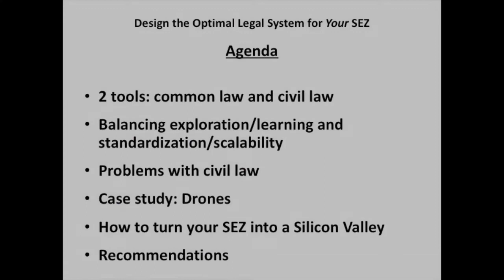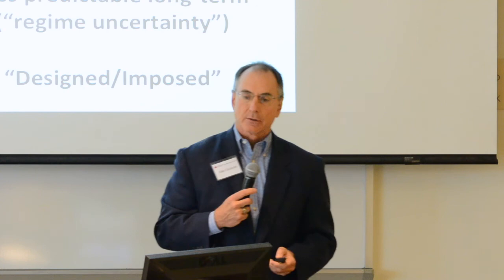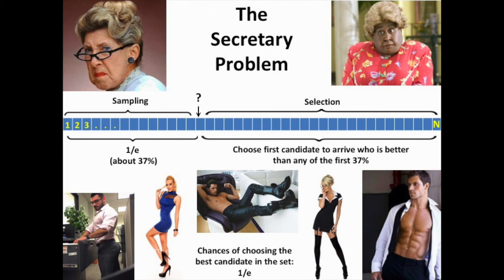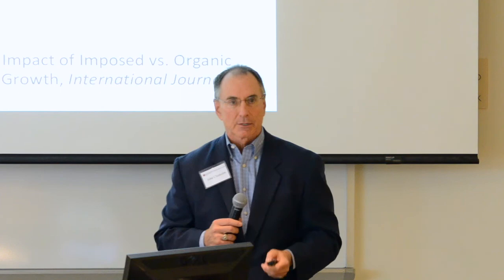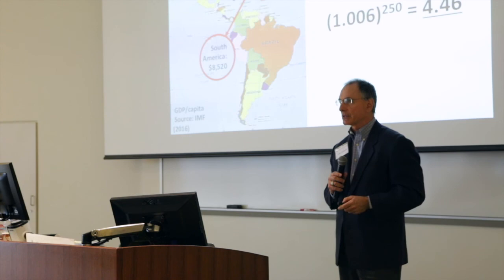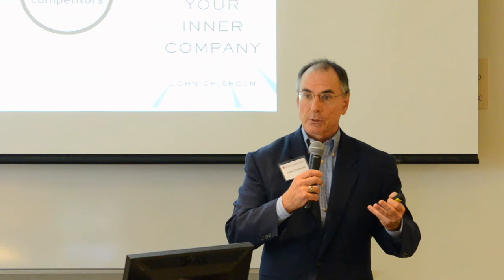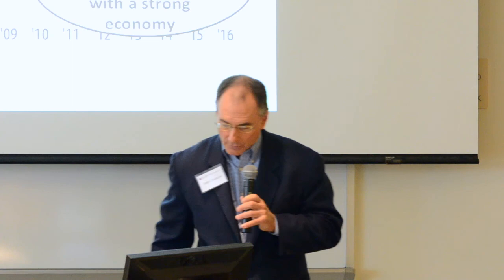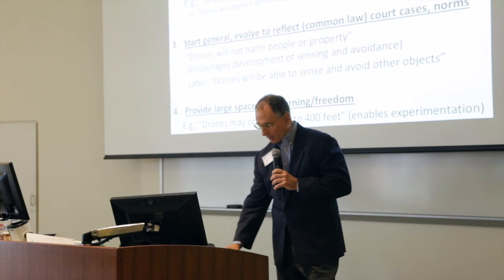John Chisholm: Design the Optimal Legal System for your SEZ